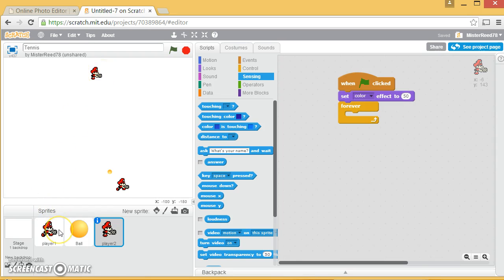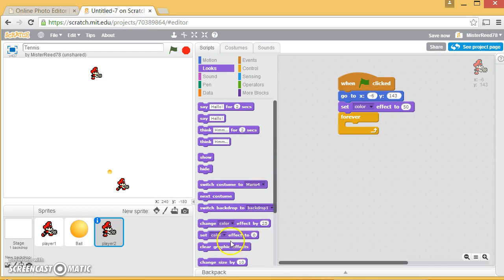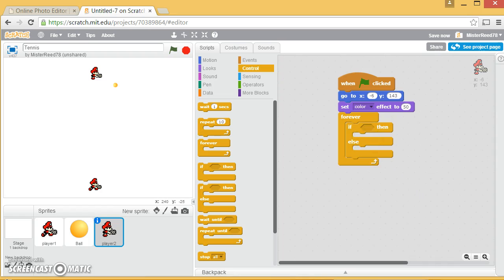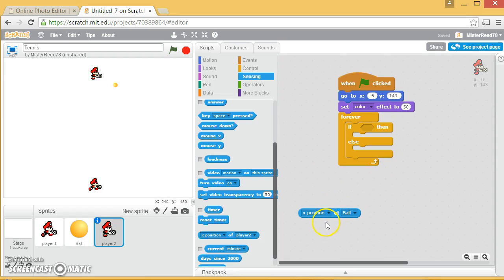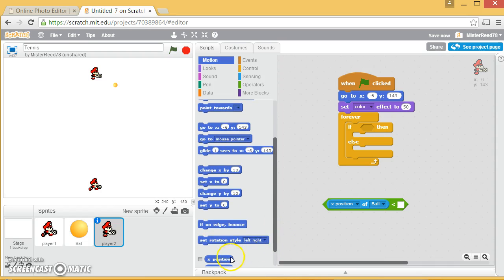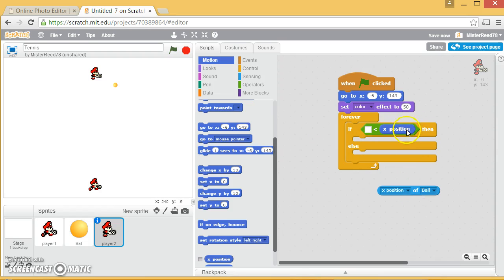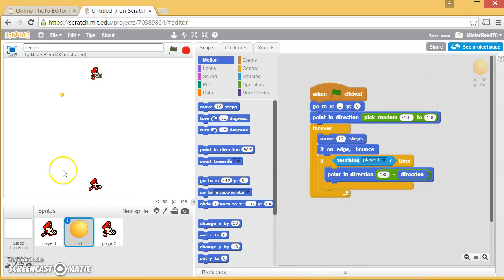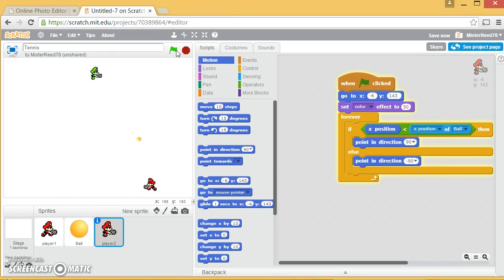Computer Controlled Enemy